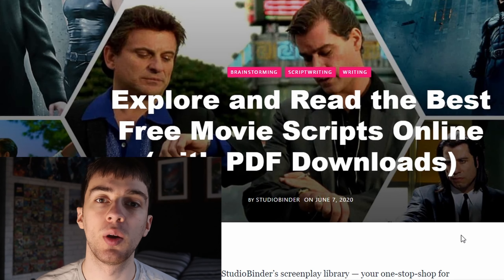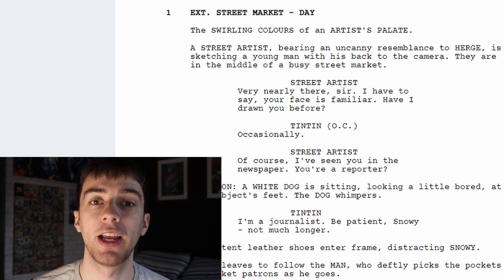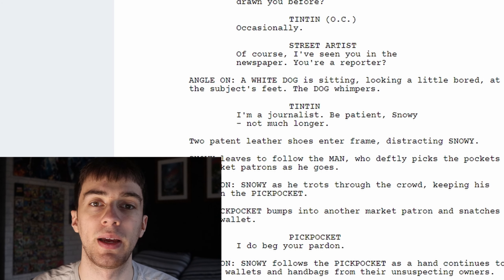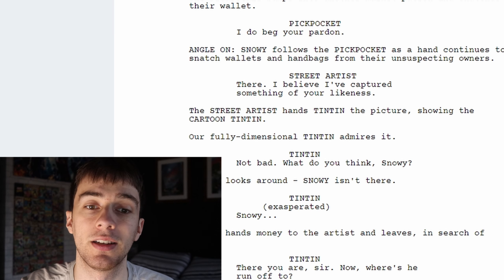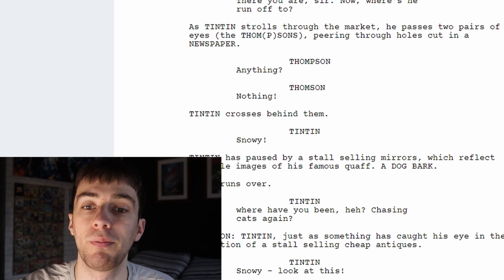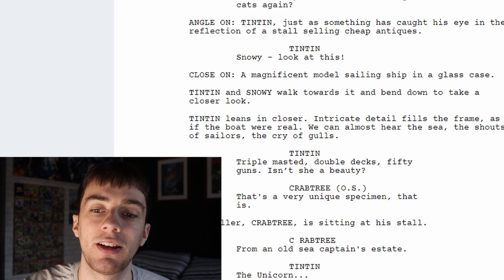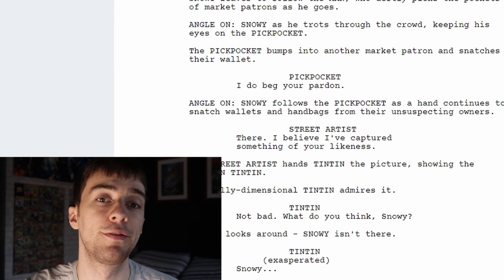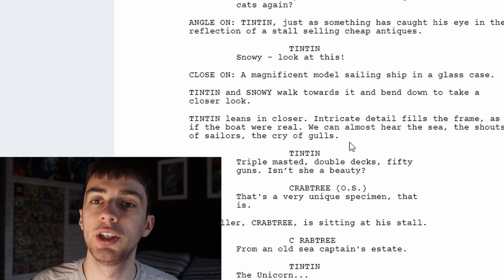The importance of reading Scripts, Books and Plays!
Hello Everyone,

In this video, I talk about the importance of reading scripts, books and plays, in order to enhance your script writing abilities and understanding of character development and dialogue.

I hope you learn a thing or two from this video and leave a comment down below of your favourite scripts or books that you've read as I'd love to give them a go.